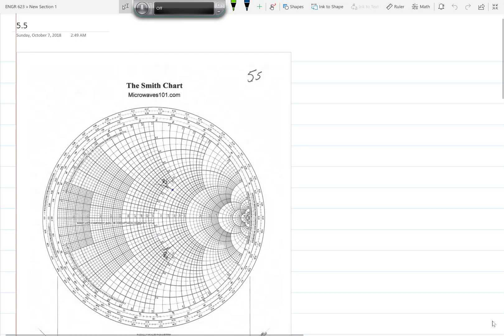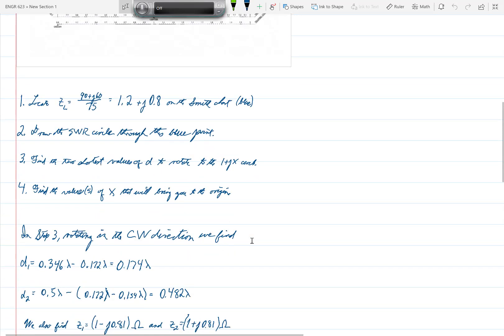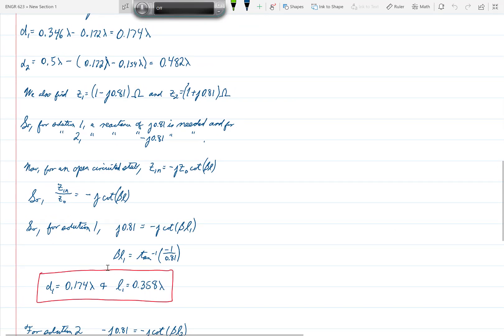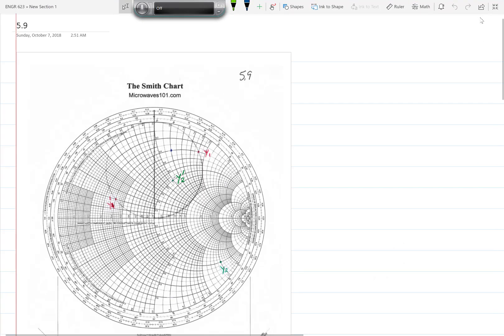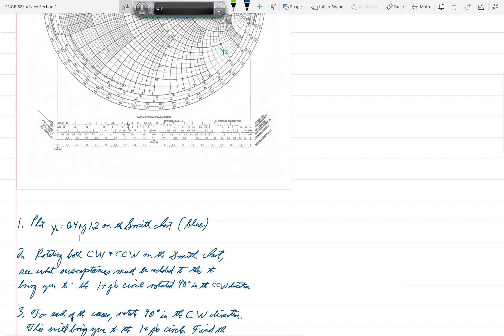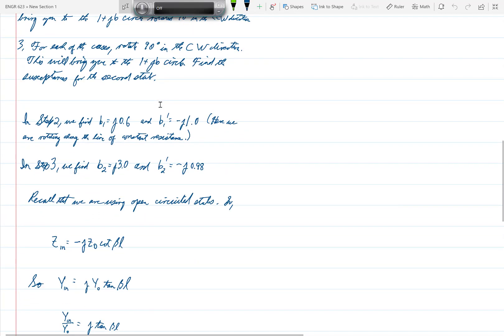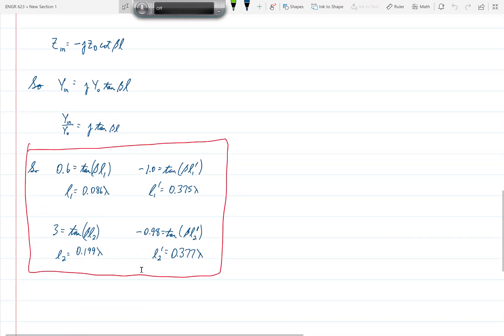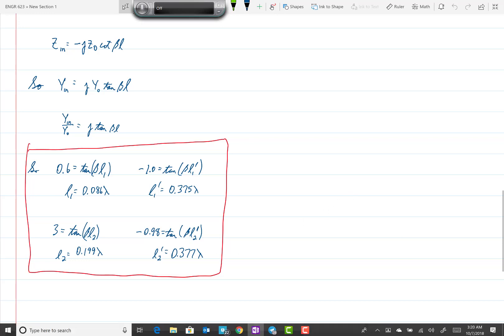ENGR 623 5.5 and 5.9